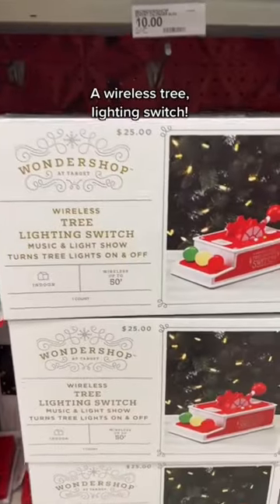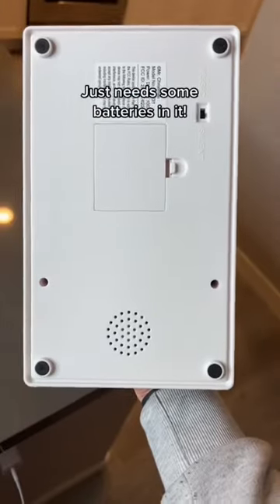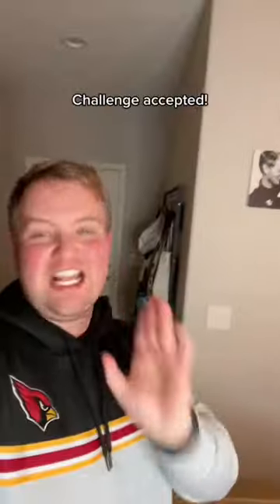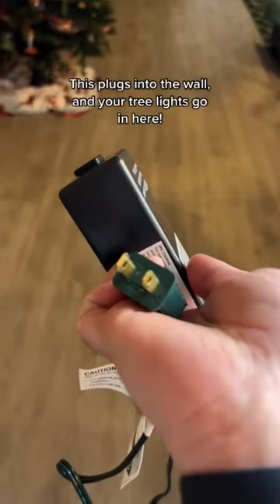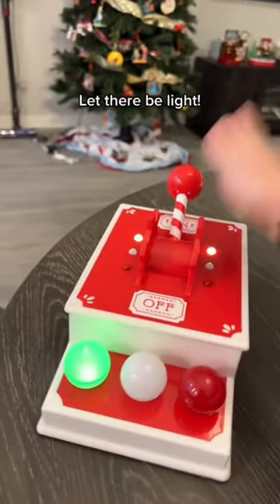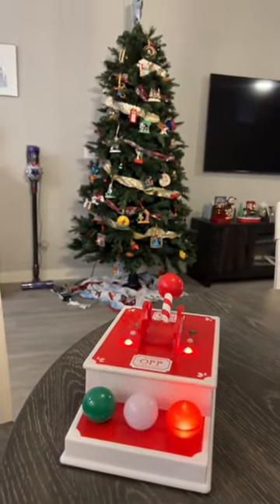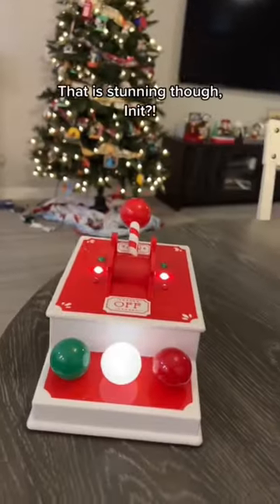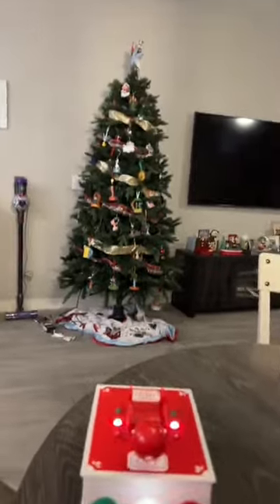Viral Target Tree Switch!